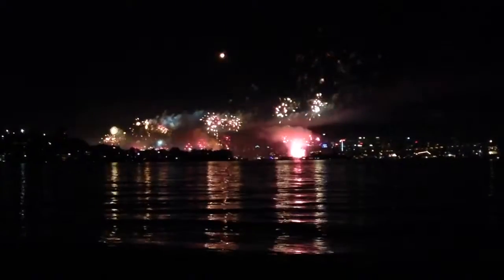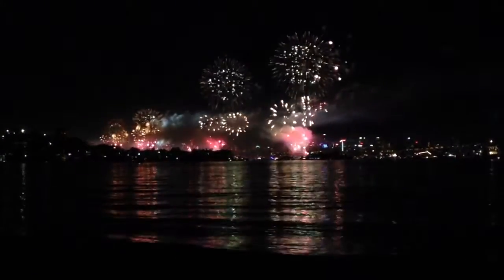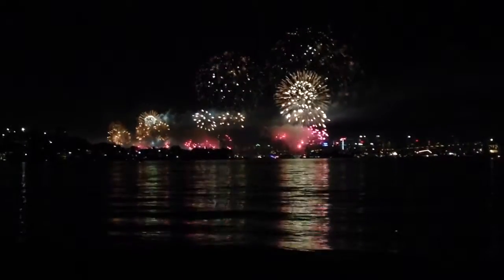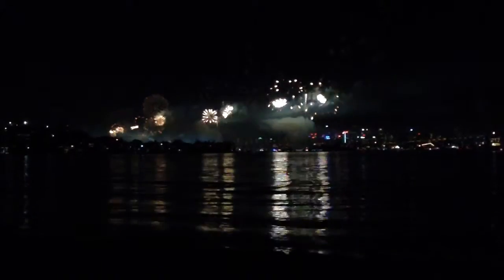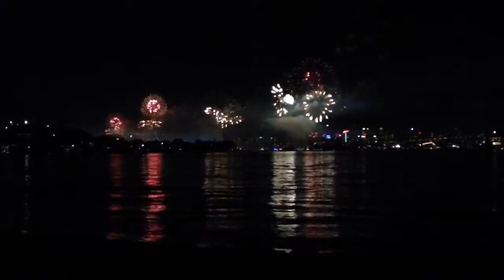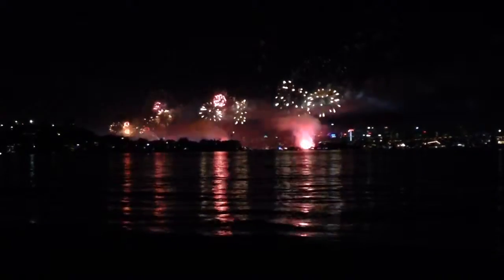1.International fleet review - 5 Oct - Sydney @ Rose Bay